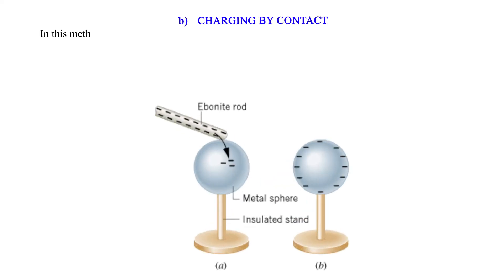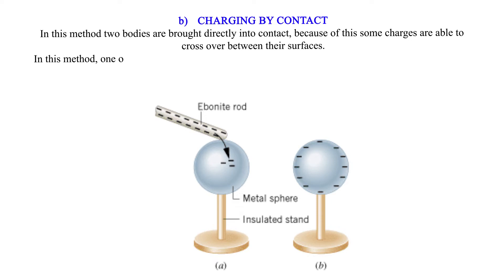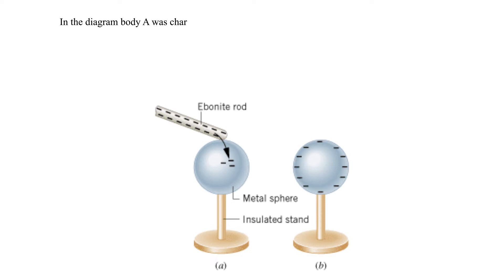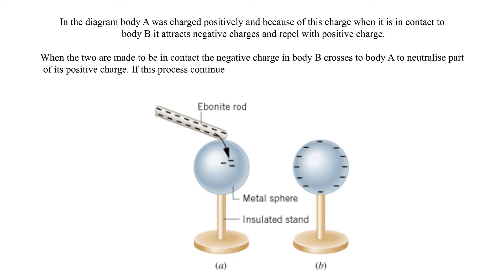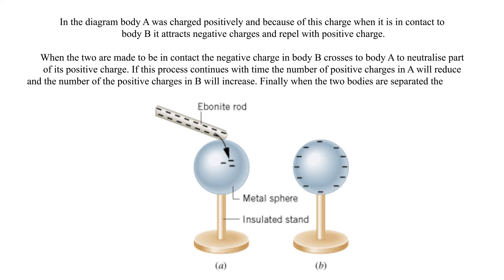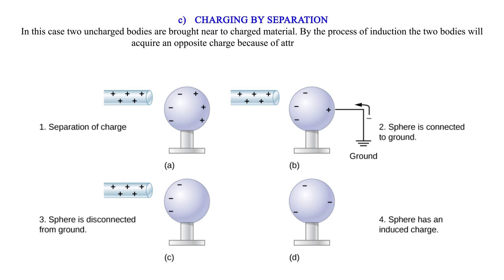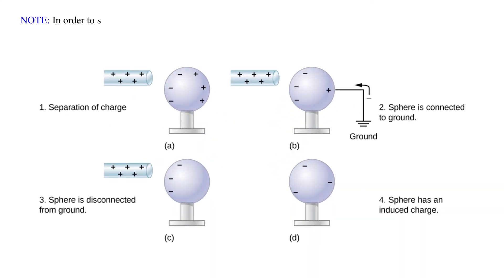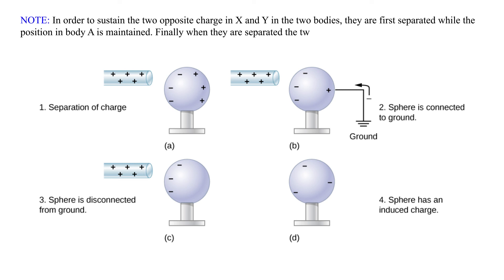Charging materials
This video takes the learner through a detailed discussion of the sub-topic 'charging materials' that is induction, charging by contact and by separation . It is enlightening and very interesting.